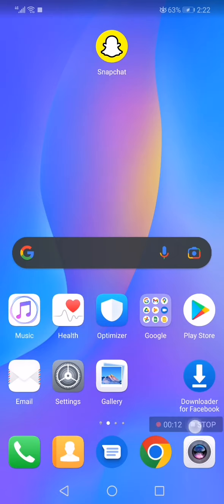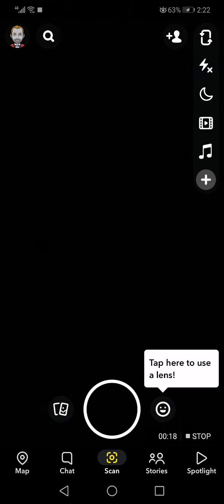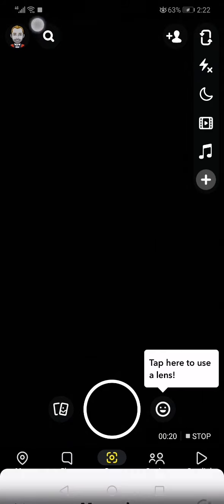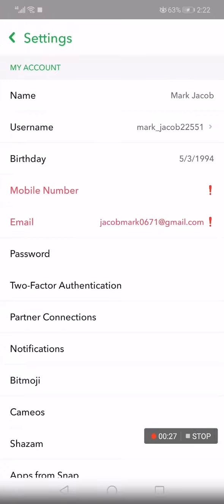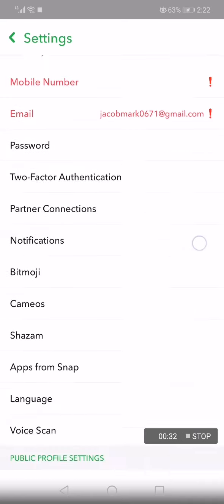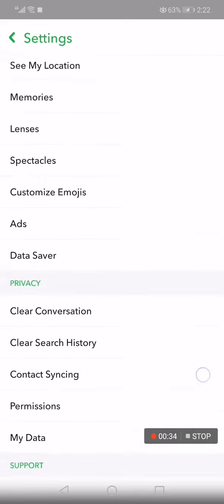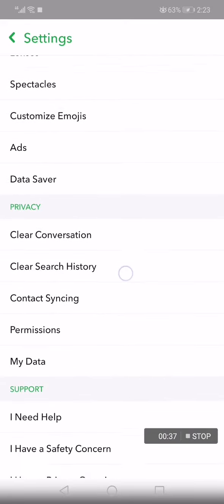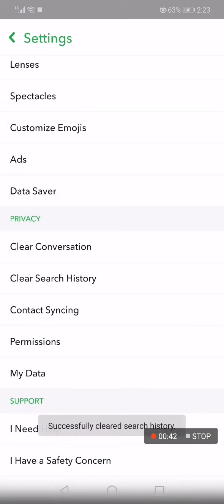How To Clear Search History On Snapchat Mobile App 2022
My idols on YouTube:
Mike Vestil
Ali Abdaal
biaheza
Kevin David
Incognito Money
Sara Finance
Everyday Money
Channel Makers
Vidiq
SuperHumans Life